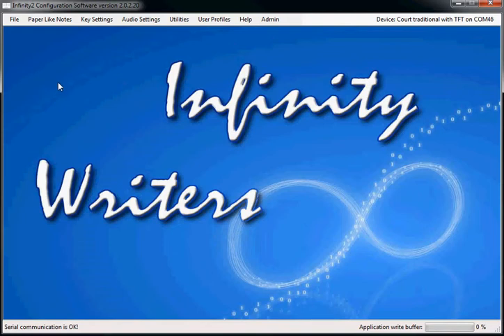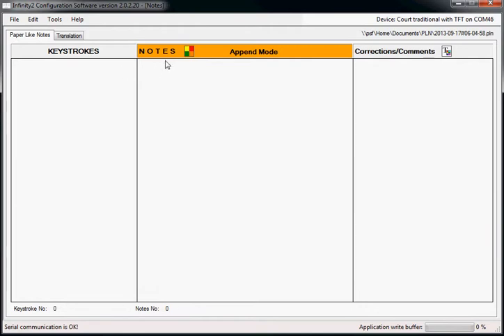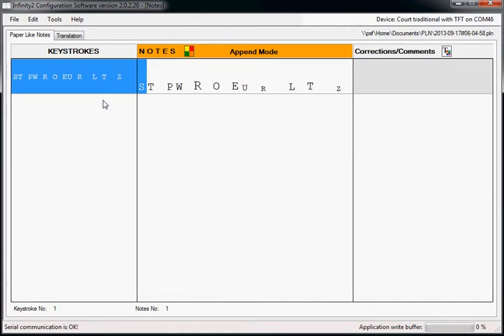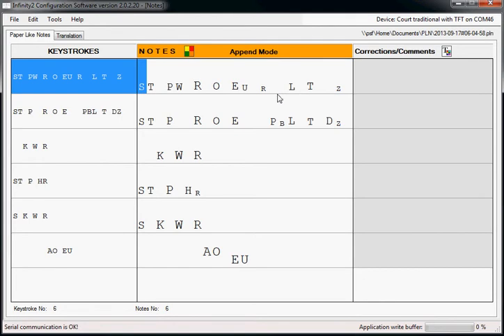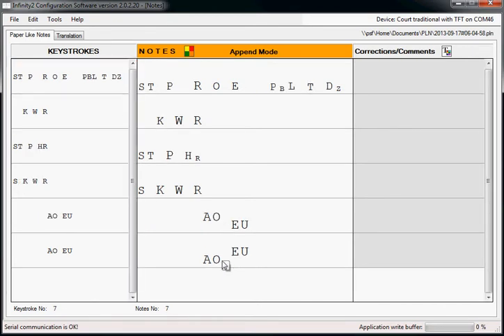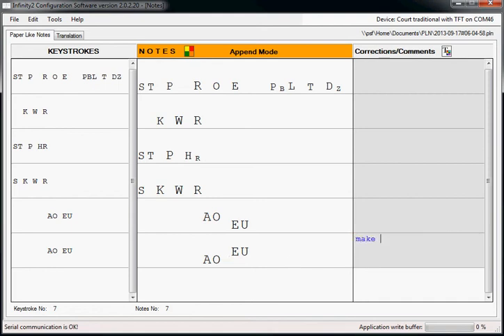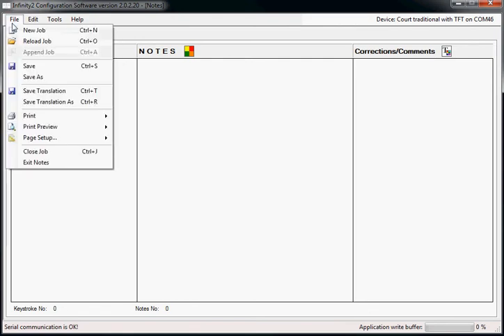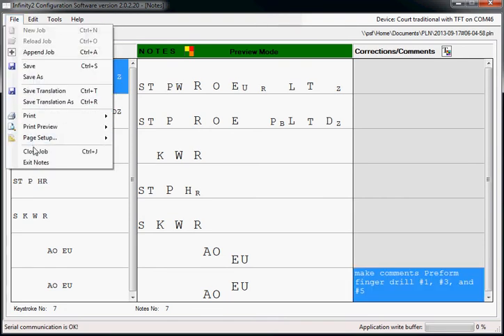PLN DEMO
Paper Like Notes quick demonstration for Facebook.